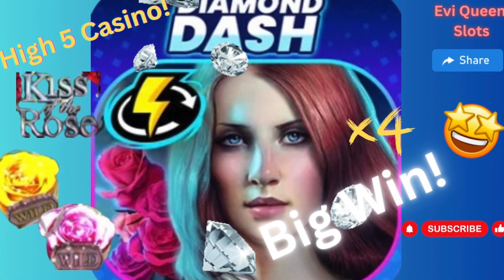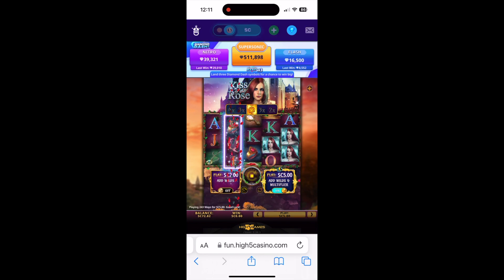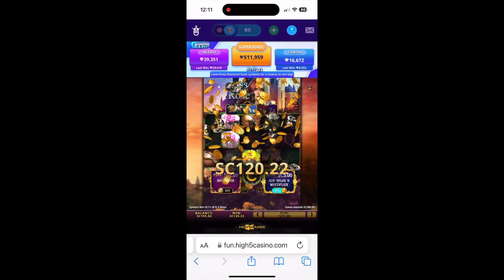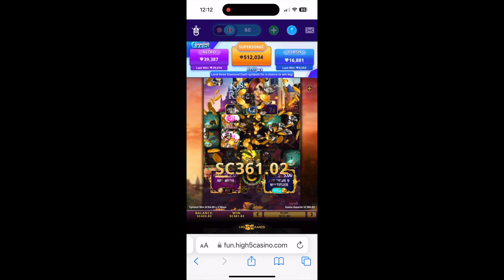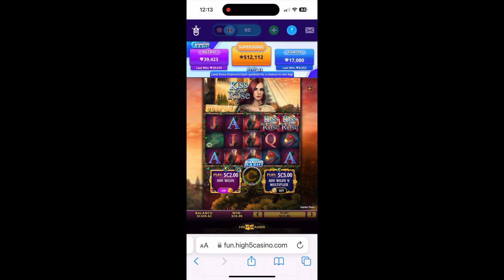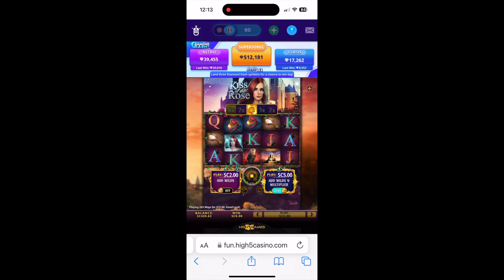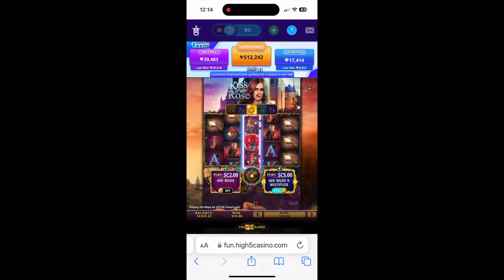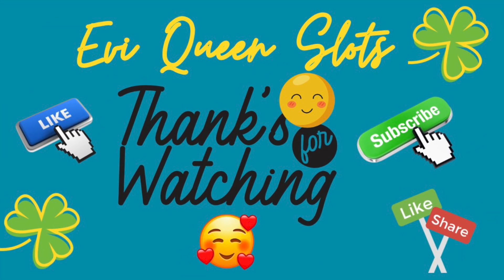Diamond Dash 💎 Kiss Of Rose 🌹 Big Win!! 💰🔥high5casino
If you have any questions, please comment and I will be happy to anwser the best I can. My goal is to provide you with a fun video. Enjoy my Videos and have a wondeful day!